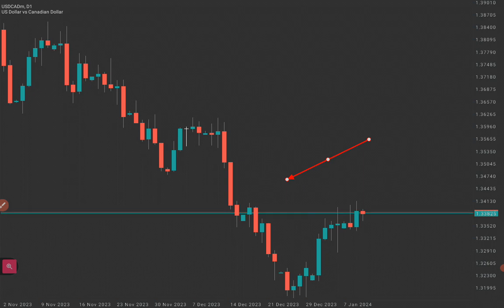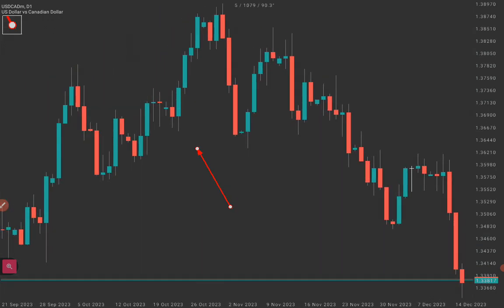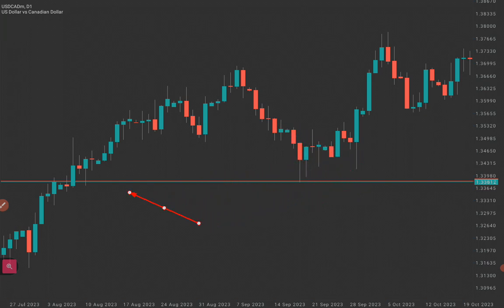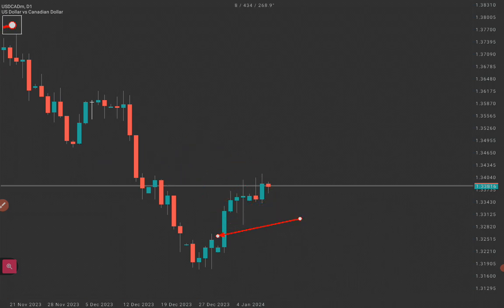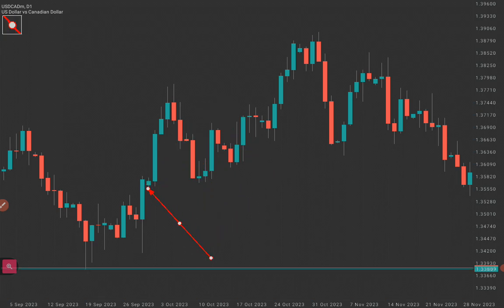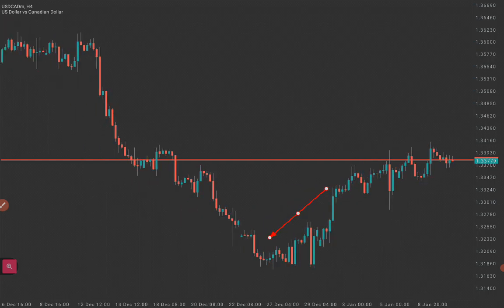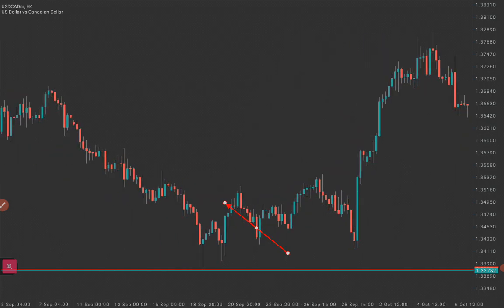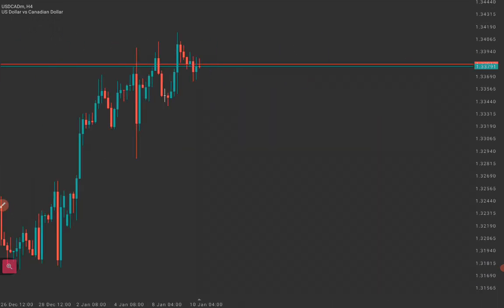DAY IN THE LIFE OF A FOREX TRADER